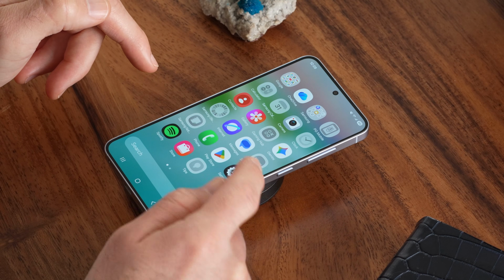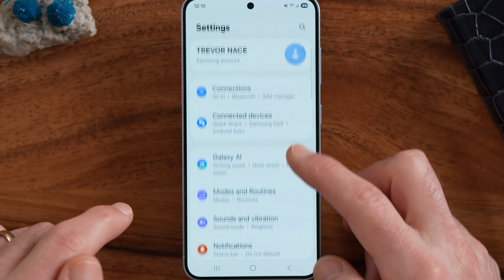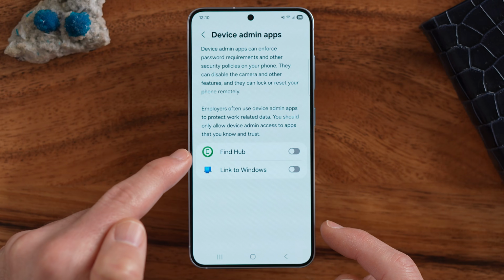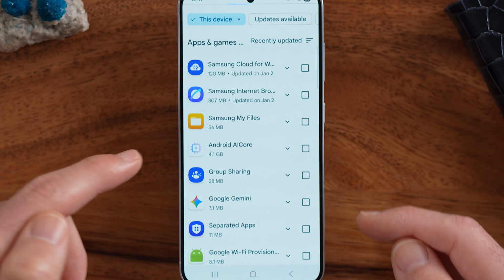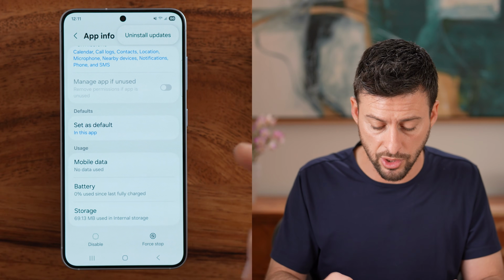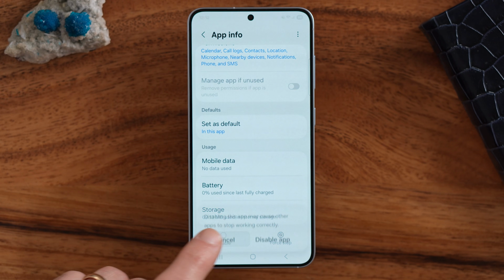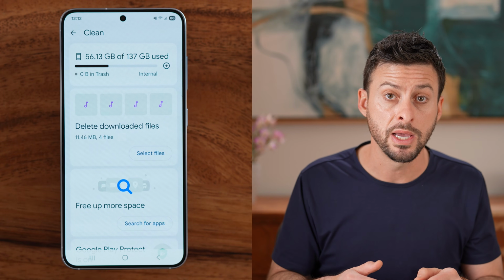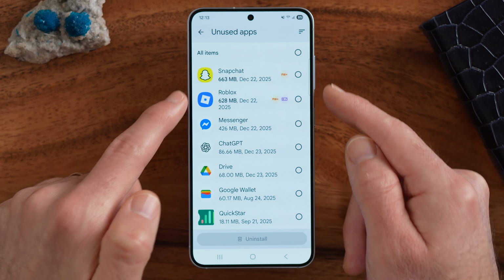How To Uninstall Apps On Android That Won't Uninstall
Here's how to uninstall apps on Android even if they won't uninstall on your phone.